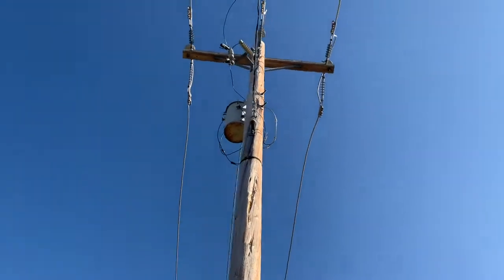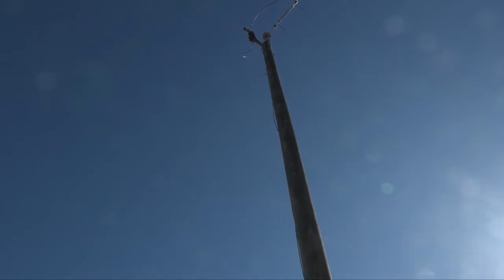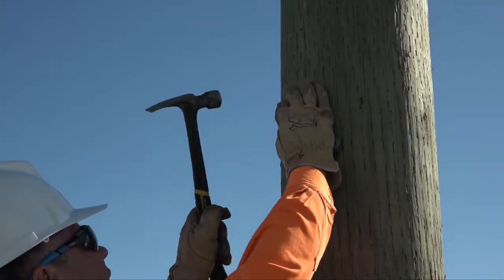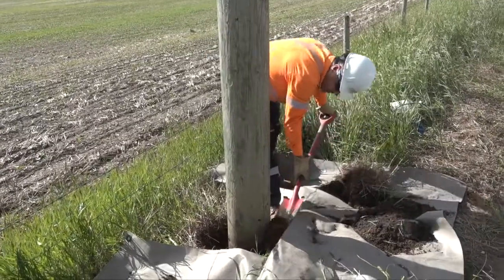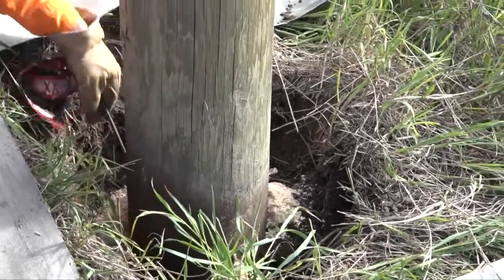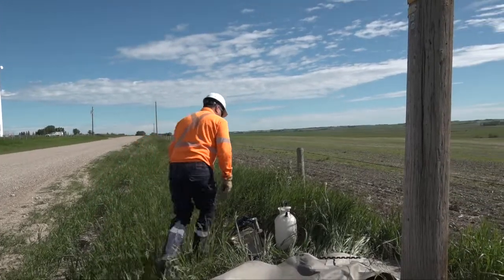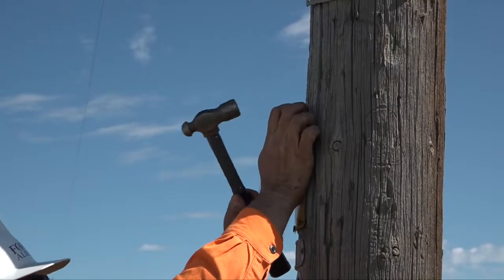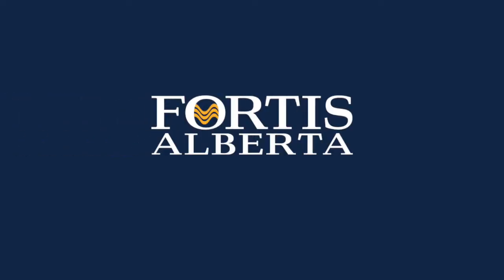Pole Test Demo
So you notice an individual pounding a utility pole in your neighbourhood with a hammer. Now it looks like they’re digging it up and drilling holes into it! Any cause for concern?  No – more than likely it’s all part of FortisAlberta’s maintenance program.

Our wood poles are built and treated to last decades, but factors such as climate, location, wildlife and human interference can occasionally impact their safety, integrity and reliability. That’s why we regularly inspect each and every one of our more than one million poles, and take steps to extend their life or, if and when required, replace them with a new pole.

With the size of FortisAlberta’s service area and number of poles within it, we enlist the help of contractors to perform these pole tests. While you may not see the white FortisAlberta trucks you’re used to seeing in your neighbourhood, our contractors will all have identification indicating they are performing this work on behalf of FortisAlberta.